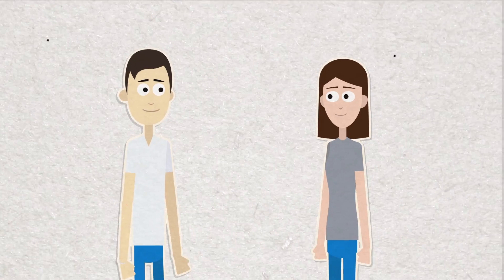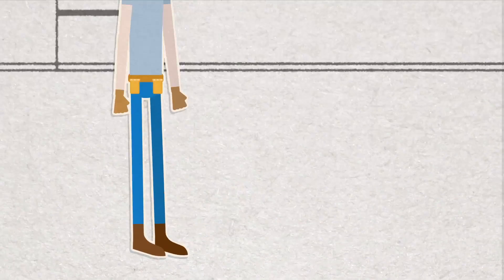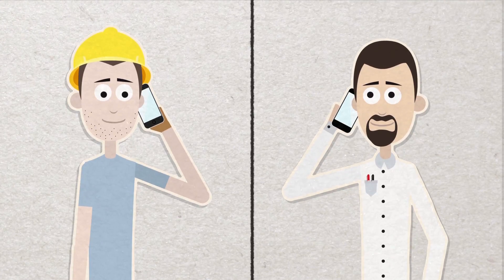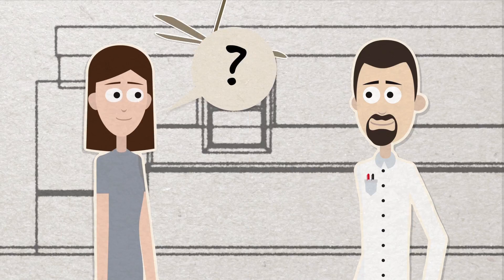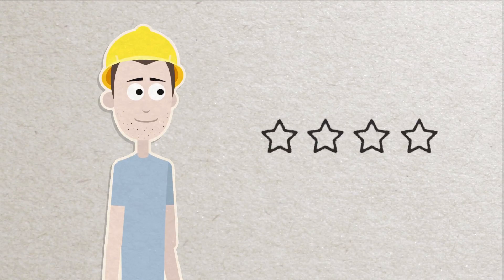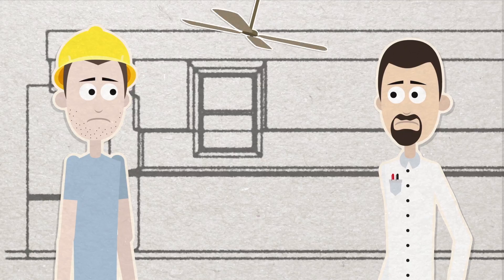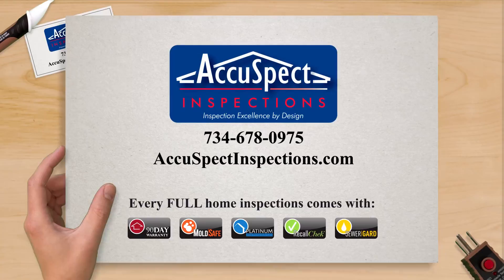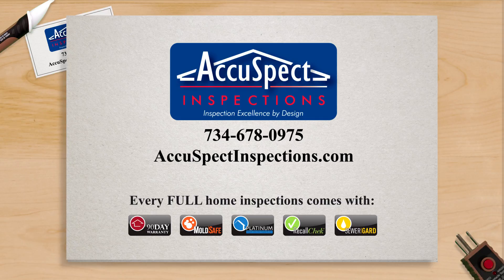AccuSpect Inspections | Difference of Opinion with a Contractor